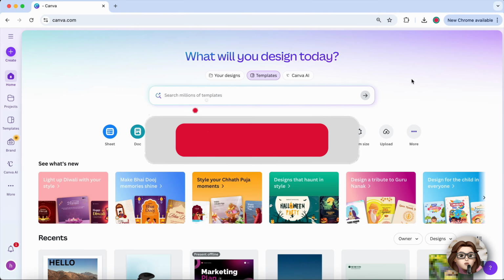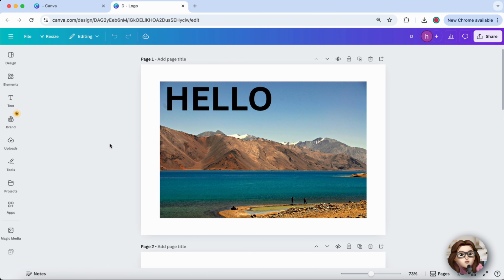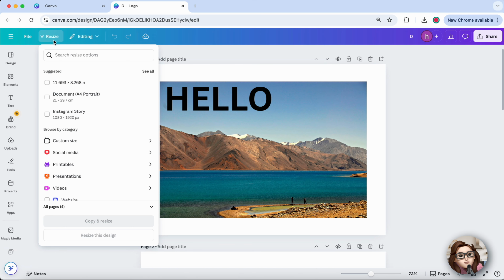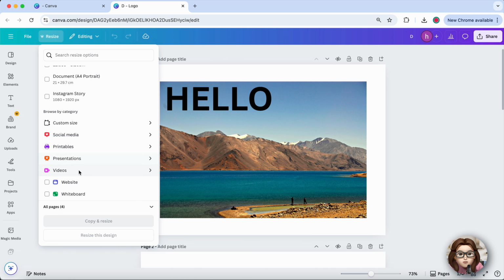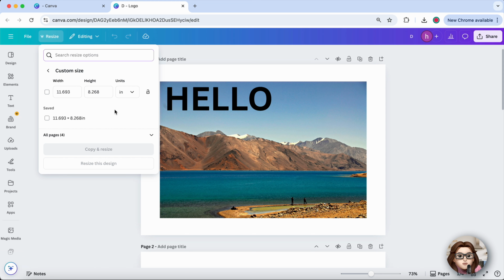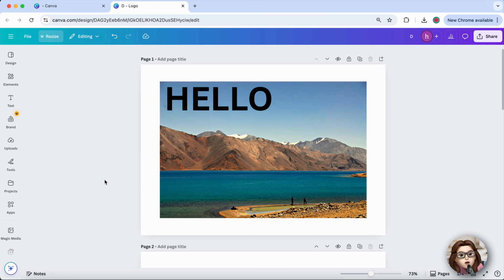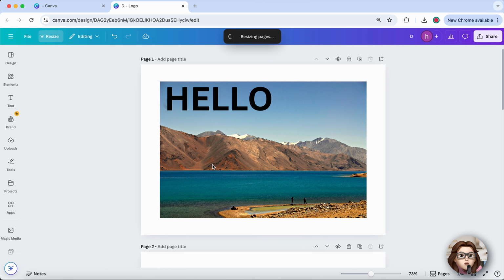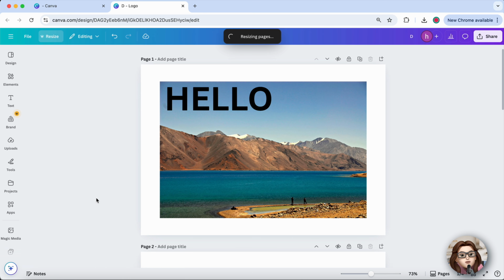How to Change Page Orientation in Canva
In this Canva tutorial, I’ll show you how to change the page orientation in Canva — switching between portrait and landscape formats — quickly and easily. Whether you’re designing presentations, posters, social media graphics, digital planners, or flyers, knowing how to adjust the page orientation is essential for creating professional designs that fit your needs.

In this step-by-step guide, you’ll learn how to change the orientation of a new or existing design in Canva. I’ll also show you how to adjust your elements and layout to fit the new orientation without losing your design’s alignment or style. This tutorial works for both Canva Free and Canva Pro users, making it perfect for beginners and professionals alike.

Here’s what you’ll learn in this video:
• How to switch from portrait to landscape and vice versa
• How to adjust design elements to fit the new orientation
• Tips for multi-page designs and templates
• How to save or export your design after changing orientation
• Best practices for choosing the right orientation for your project

Changing page orientation is crucial when creating content for different platforms — for example, Instagram posts often work better in square format, YouTube thumbnails in landscape, and planners or eBooks in portrait. Understanding how to quickly adjust the orientation ensures your designs are always optimized for their intended platform.

Design smarter and make your Canva projects look professional every time!

This video shows you How to Change Page Orientation in Canva Easily! Watch this Video till the end to learn How to Change Page Orientation in Canva.

Were you able to figure out How to Change Page Orientation in Canva? Share this with your friends who want How to Change Page Orientation in Canva.

Problem Solved in this Video-:

What Do you Think of How to Change Page Orientation in Canva?